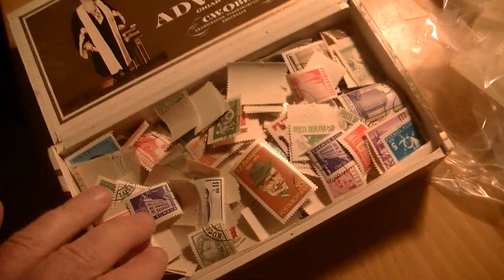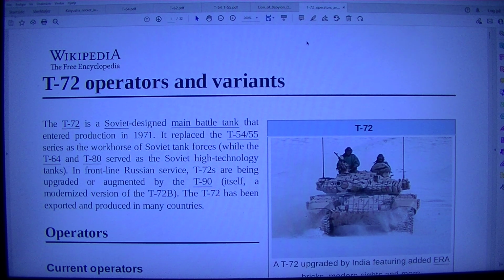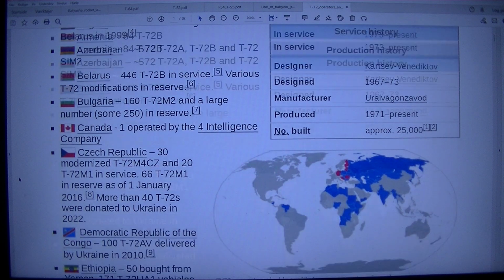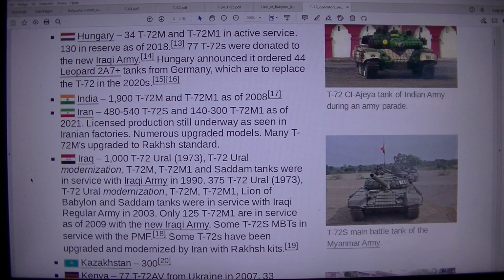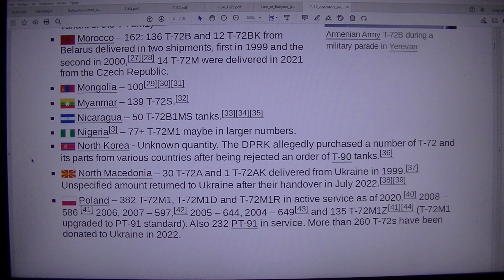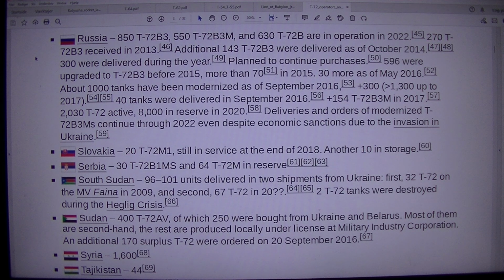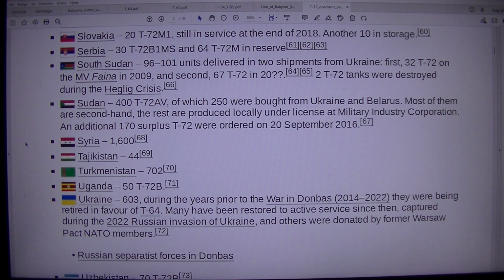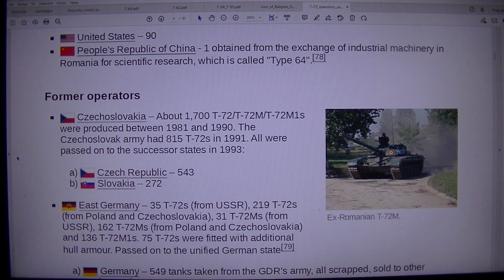MongoTV_8847 - LOOKING AT GAMER PC HARDWARE - Part 1255 - T-72 Operators And Variants - Tank -Russia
PART 1255 - T-72 Operators And Variants - Tank - Russia (This video is 5 Part : Part 1255 to Part 1259). They are on my playlist with name "MONGO TV - LOOKING AT GAMER PC HARDWARE") I like try do this, to get help read difficult technical English text loud. That will help me a bit to understand the text :-) Maybe this video could be helpful for some other too, that don't speak and read English very well :-) Have a good day too.